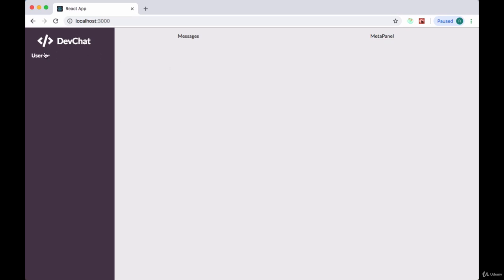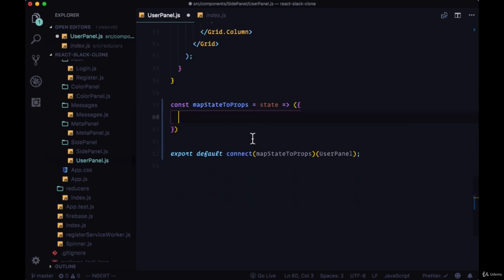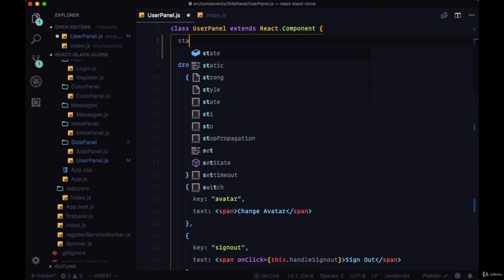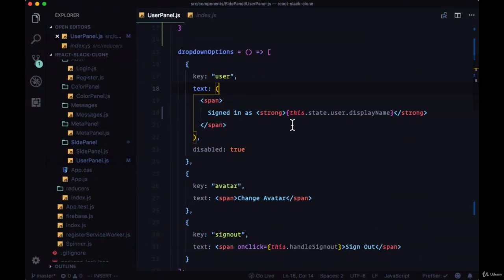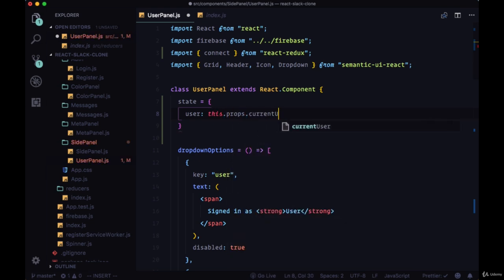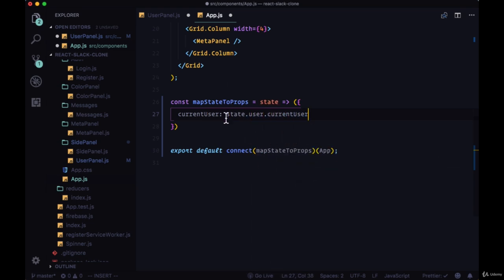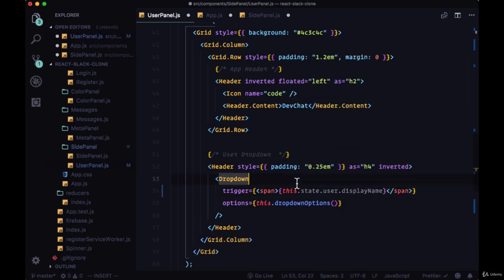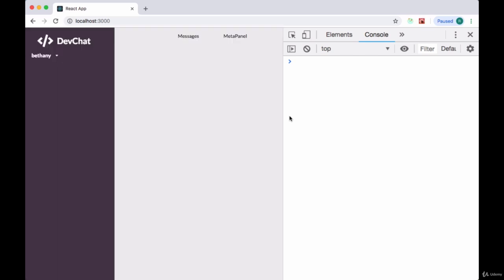Building Out Chat Console - Passing Redux State via Props